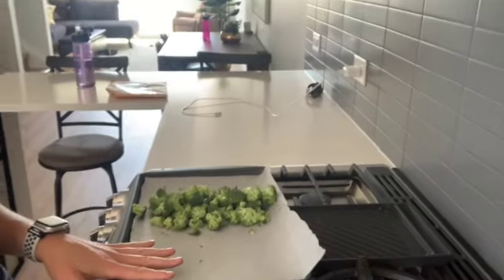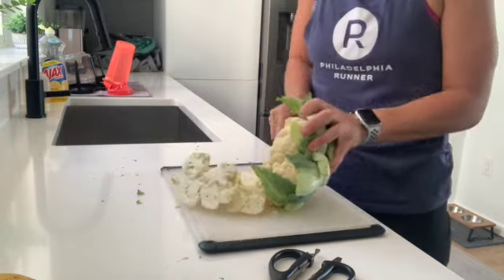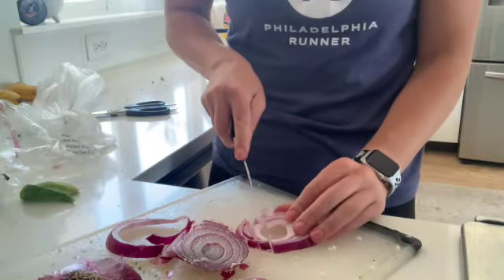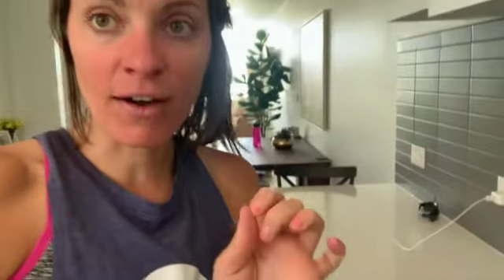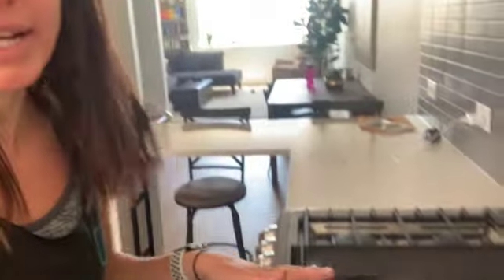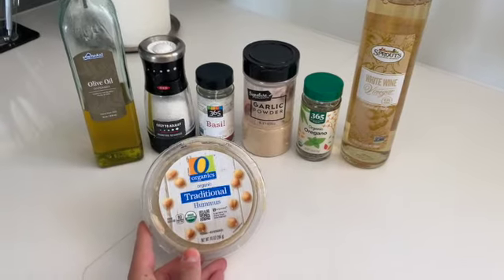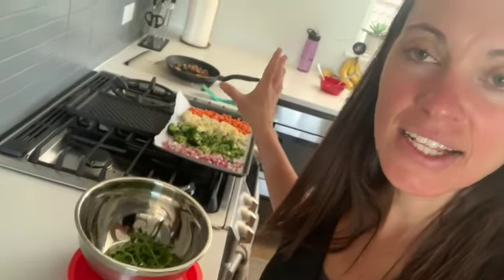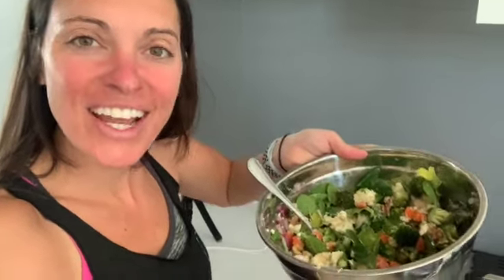What I eat for lunch with Type 1 Diabetes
What I eat for lunch as a type 1 diabetic.

HEALTHY VEGGIE SALAD RECIPE:
Salad Ingredients: 3 carrots, 1 red onion, .5 head of broccoli, .5 head of cauliflower, arugla, walnuts, feta cheese
Dressing Ingredients: 2 tbsp olive oil, 4 tbsp hummus, sprinkle of garlic, sprinkle of basil, sprinkle of salt & pepper, sprinkle of oregano, 1 tbsp white wine vinegar.
Recipe: chop up veggies first and put them on pan. Cook for 20-30 min at 200 degrees. While cooking, make salad dressing. Mix veggies and dressing together!